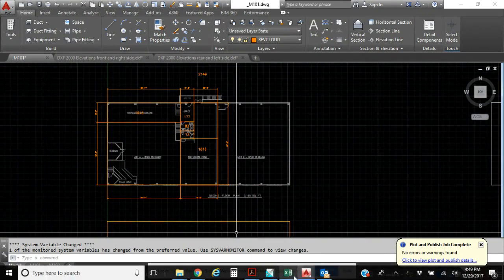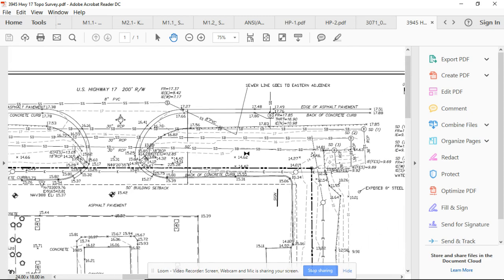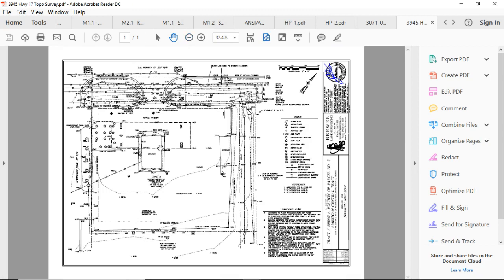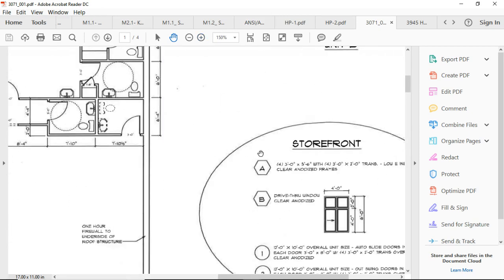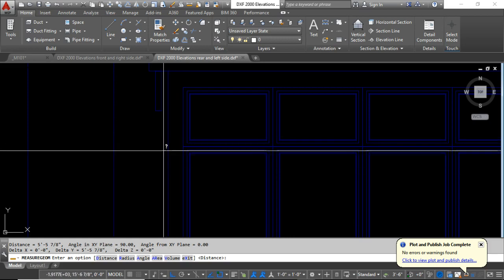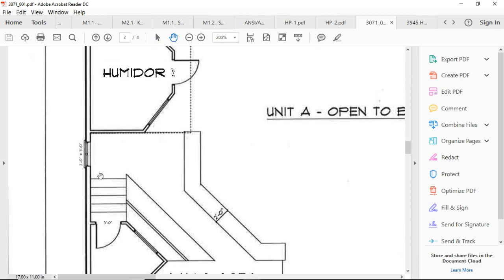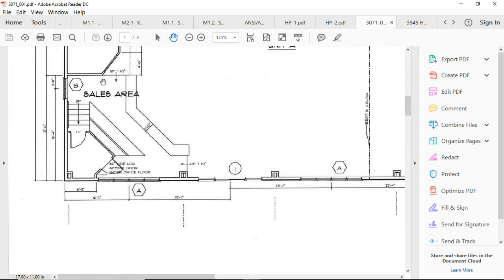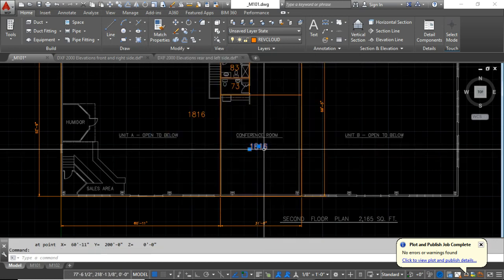HVAC Part 2 Building Orientation Ex 2